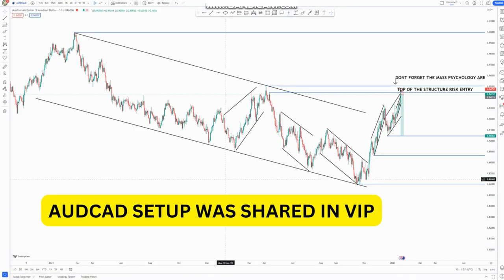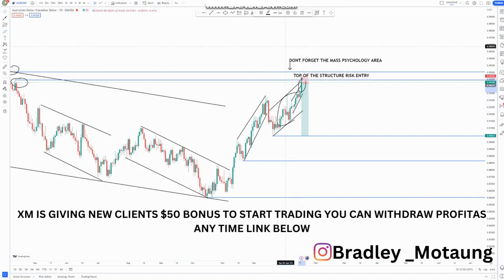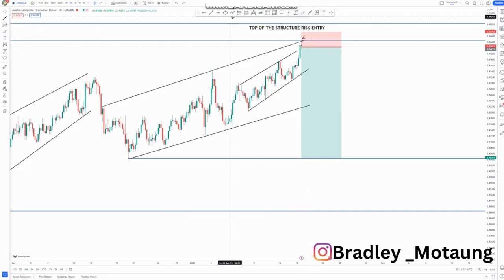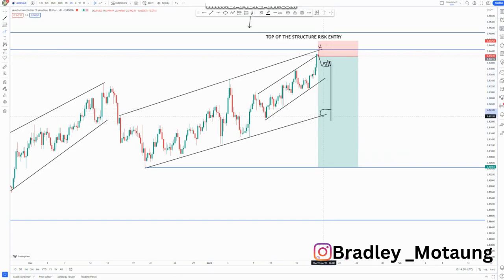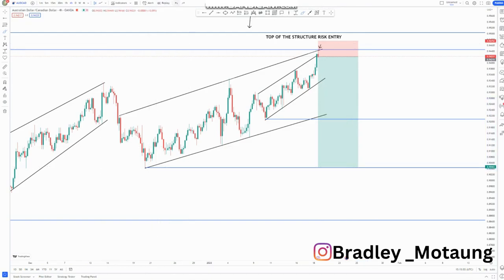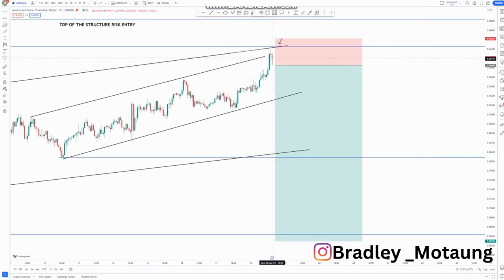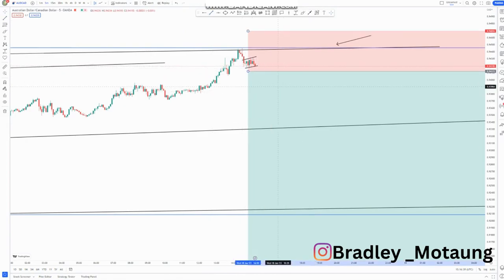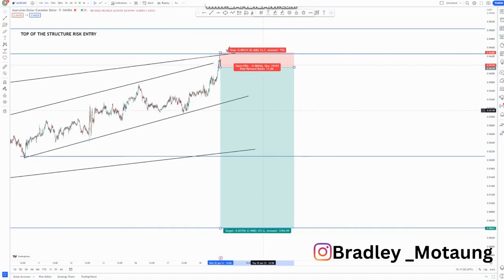Advanced trendline analysis FOREX price action strategy